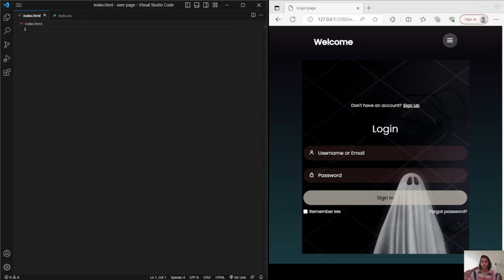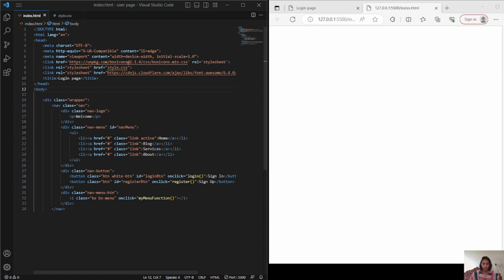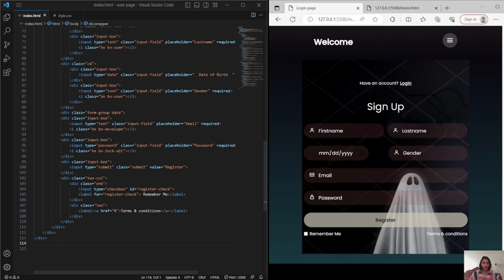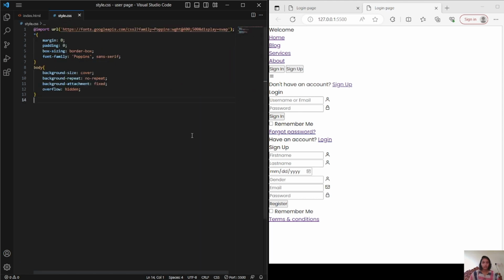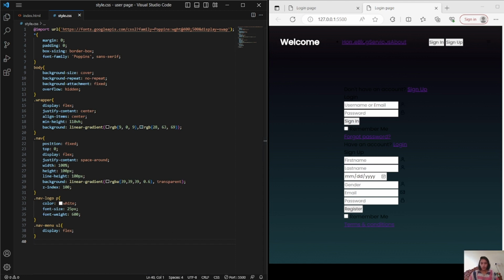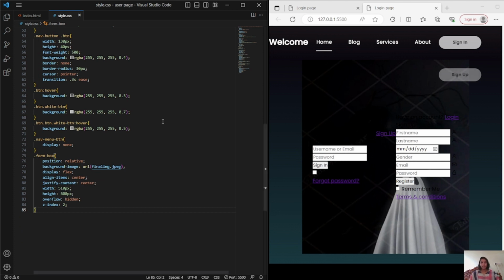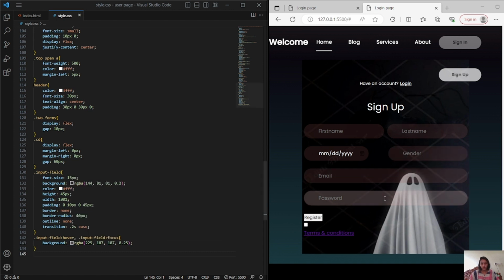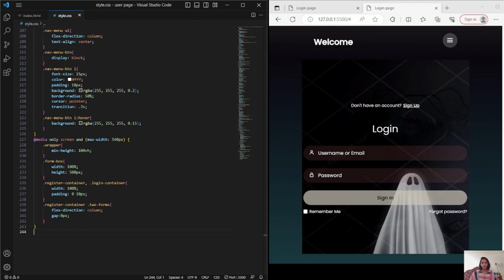Registration Landing Page using HTML & CSS | Full Stack Web Development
Watch the talented interns create the  Registration Landing Page using HTML and CSS in this amazing GoCinQ Int-Earn-Ship project!

Starting with the setup in Visual Studio Code, Suma, a member of the team Binary Blazers, takes you step-by-step through the construction of the Registration Landing Page. They showcase how to efficiently incorporate essential HTML elements and style them using CSS.

Time Stamps:
0:00 Introduction
0:25 Landing Page
0:35 Code Explanation